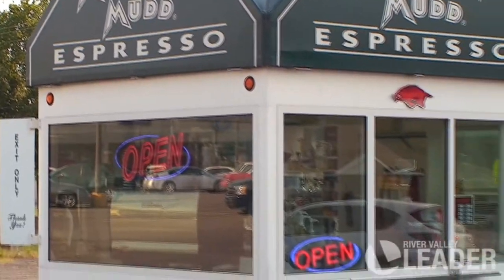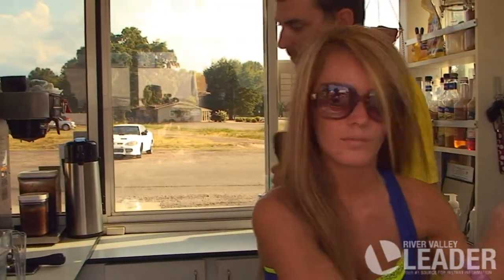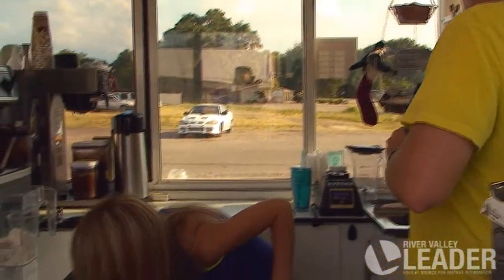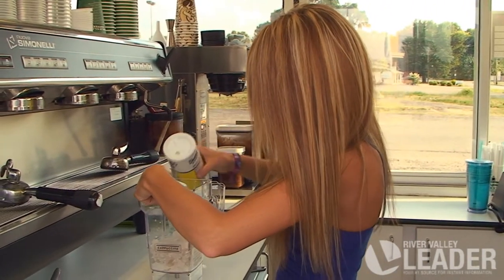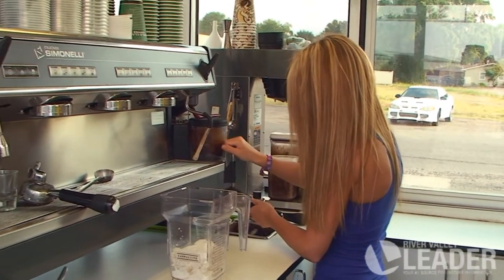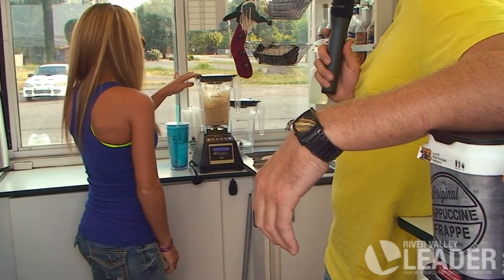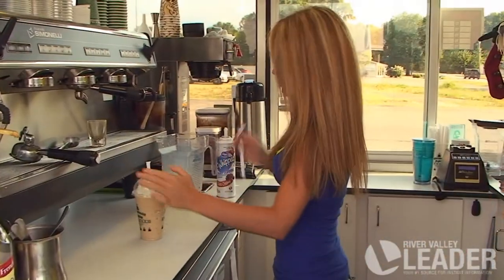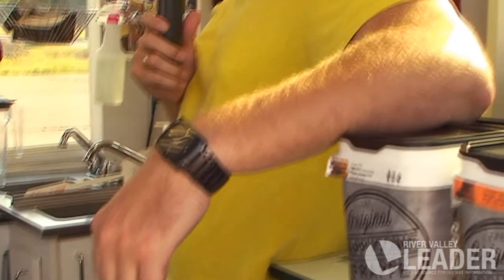Mountain Mudd of Russellville